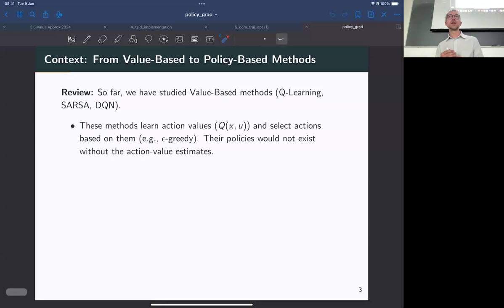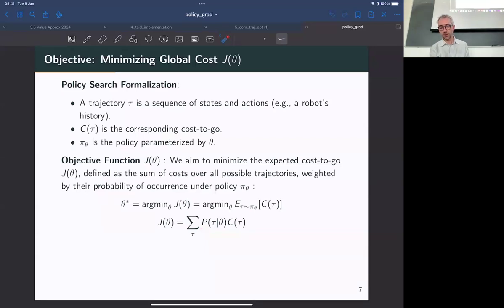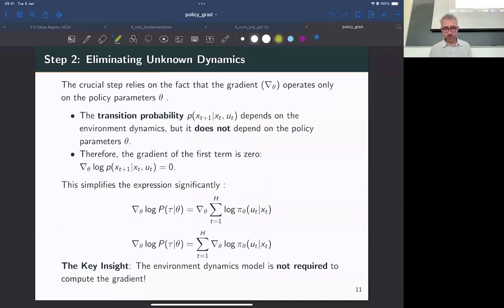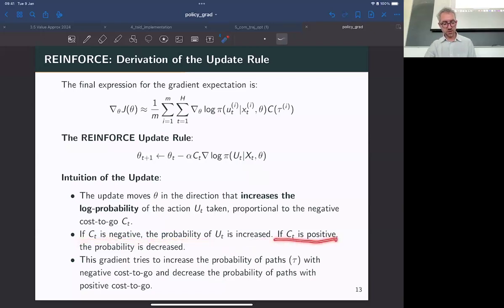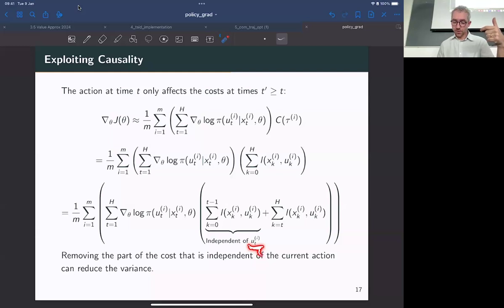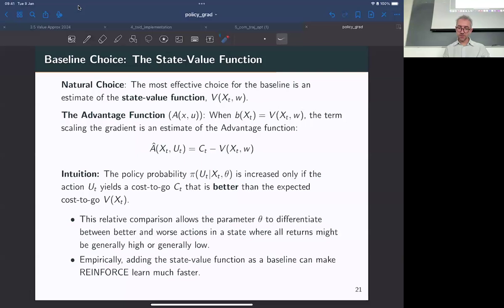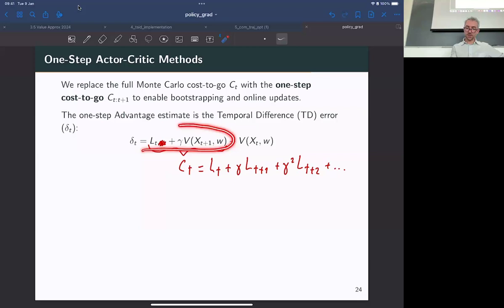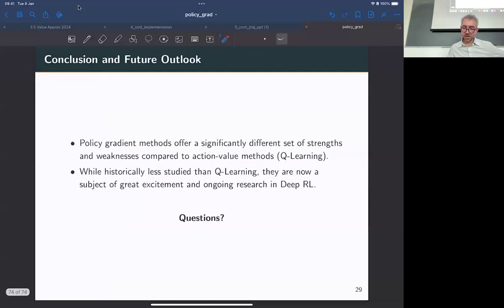Lecture 27 - Optimization and Learning for Robot Control - Policy Gradient Methods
In this lecture we introduce a new class of Reinforcement Learning algorithms: Policy Gradient Methods. These methods optimize directly a parametrized stochastic policy. We discuss the advantages of these methods with respect to Value-based methods that have seen so far in this course. We present the policy-gradient theorem, which is the mathematical foundation of policy-gradient methods, leading directly to the REINFORCE algorithm. Then we see how variance of the gradient estimator can be reduced by exploiting causality and by introducing a baseline. Finally we discuss more advanced actor-critic policy-gradient schemes, which introduce bias in the policy-gradient estimate to reduce even more its variance.